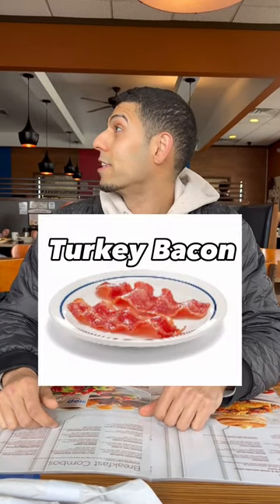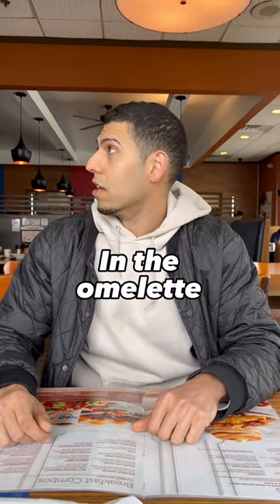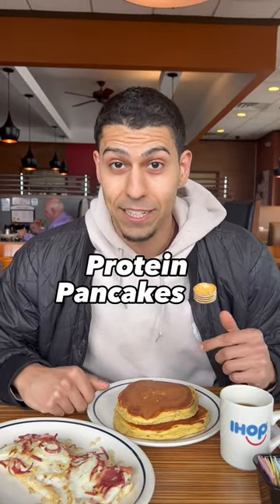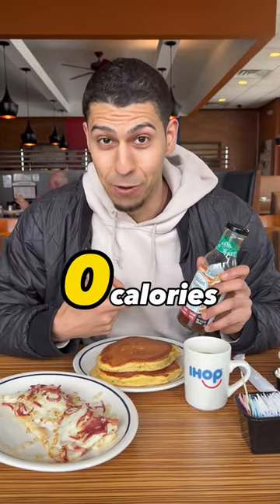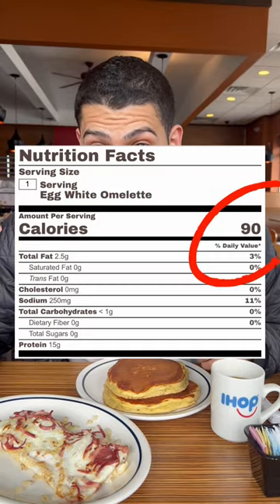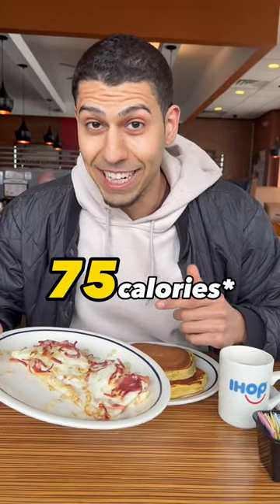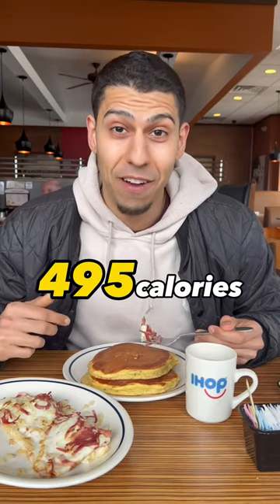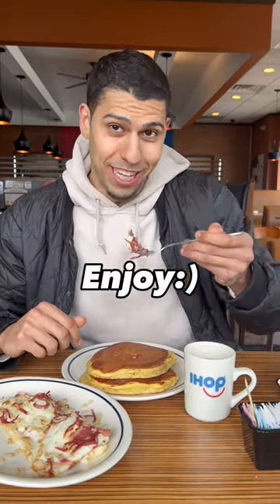IHOP Meal on a DIET!🥞😱